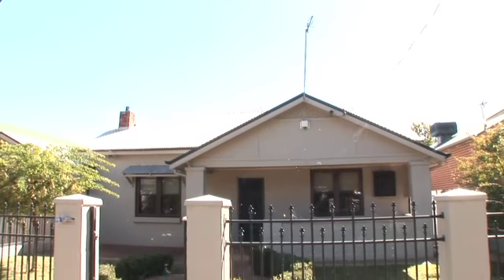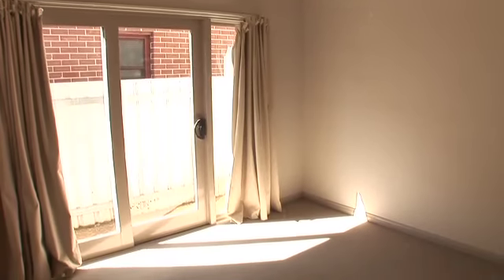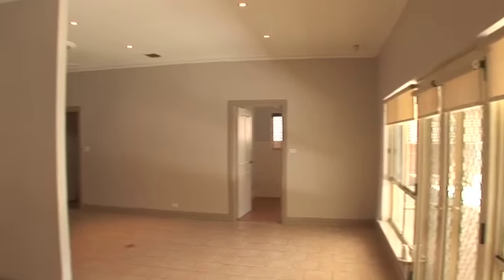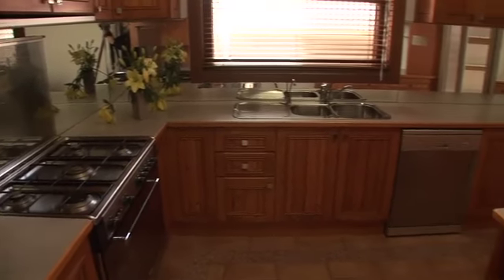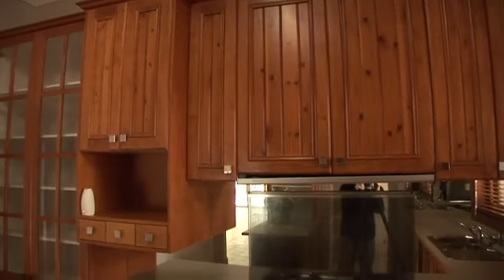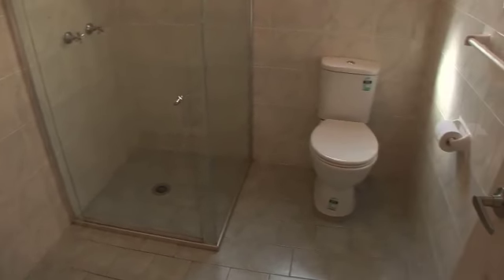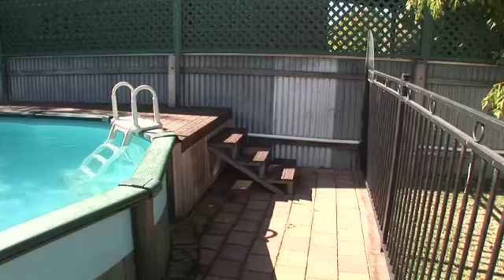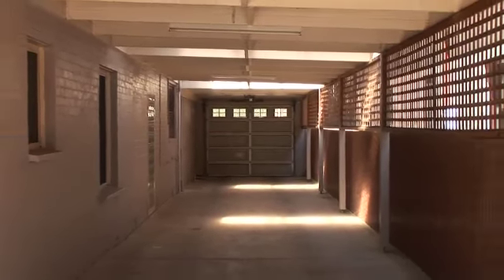SOLD - 3 Rhoda Avenue, Central Wagga Wagga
Take a tour through 3 Rhoda Avenue, Central Wagga Wagga